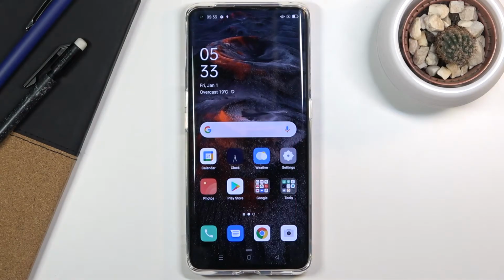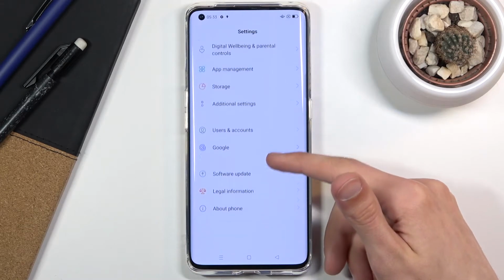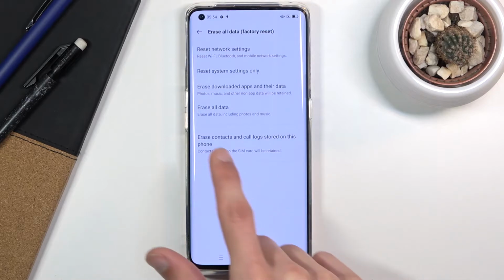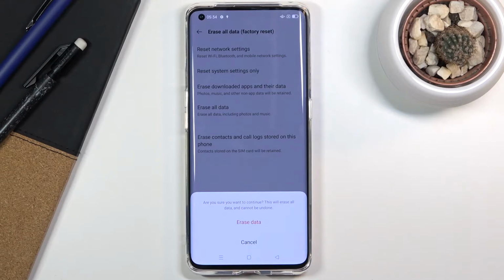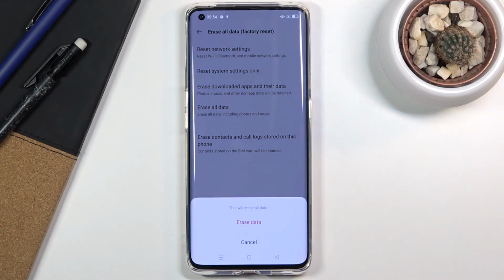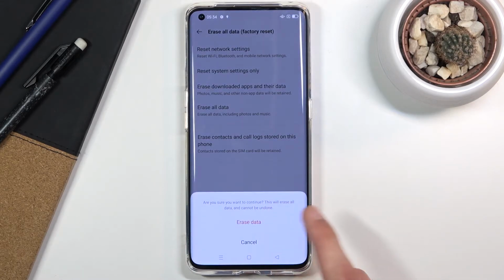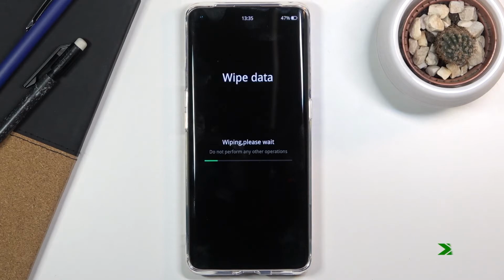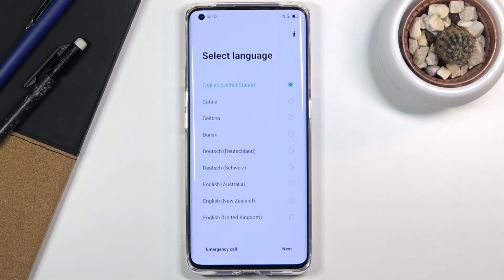How to Factory Reset OPPO Find X2 Pro – Clear Personal Data & Customized Settings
Interested in how to bring back the original manufacturer configuration in OPPO Find X2 Pro? Would you like to format OPPO Find X2 Pro? We are coming to present the video guide, where we teach you how to factory reset OPPO Find X2 Pro. If you are looking for a way to erase all content and settings in your Oppo device, find out attached instruction and delete s OPPO Find X2 Pro within a couple of minutes. Remember that this operation affects everything that is stored on your Oppo smartphone and the changes will be irreparable. Visit our HardReset.info YT channel and discover many useful tutorials to OPPO Find X2 Pro.

How to factory reset OPPO Find X2 Pro? How to master reset OPPO Find X2 Pro? How to remove password in OPPO Find X2 Pro? How to remove screen lock in OPPO Find X2 Pro? How to restore OPPO Find X2 Pro? How to format OPPO Find X2 Pro? How to erase everything in OPPO Find X2 Pro? How to delete data in OPPO Find X2 Pro?